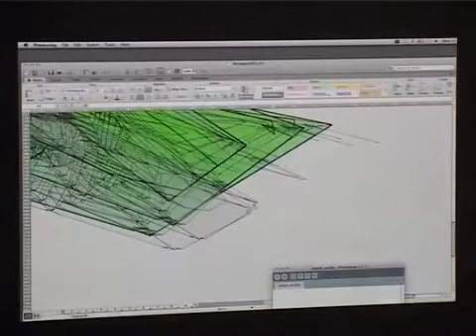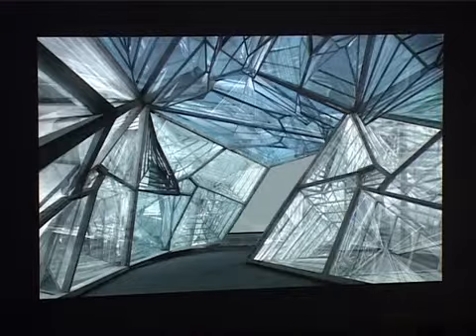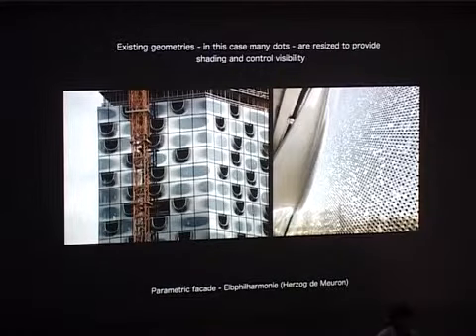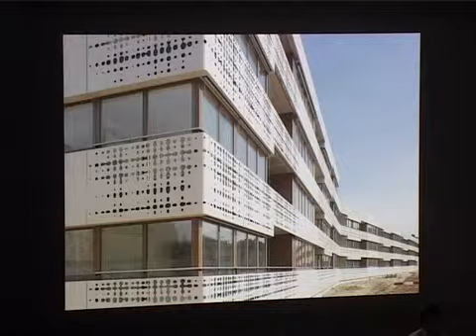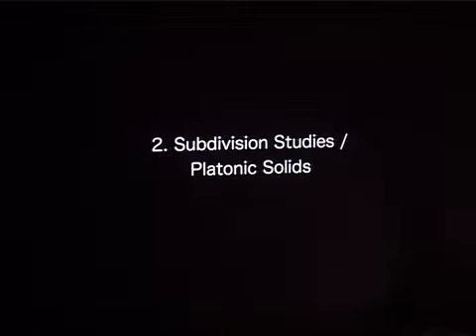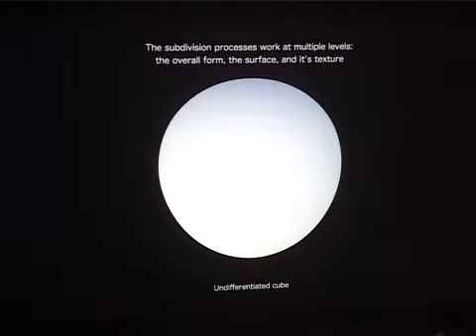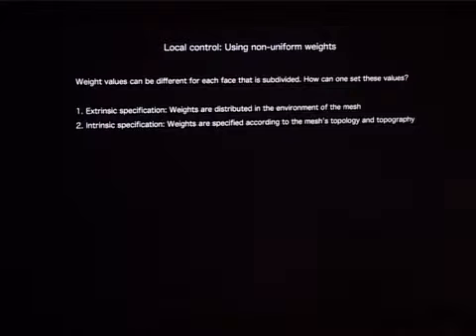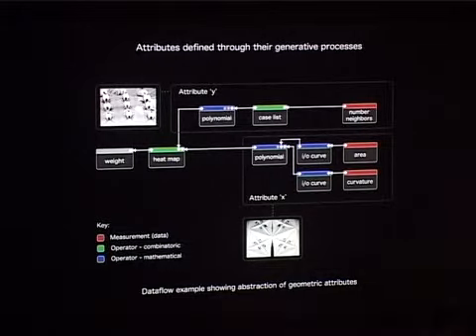Michael Hansmeyer Bartlett International Lecture Series 2011 12 on Vimeo